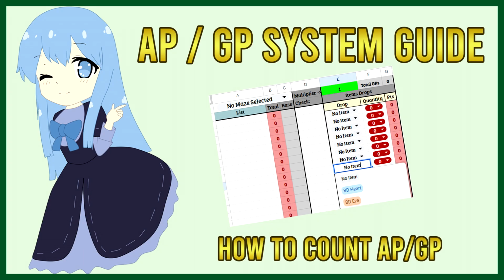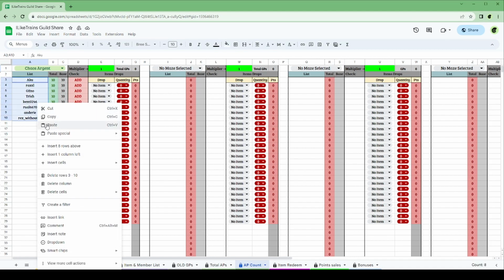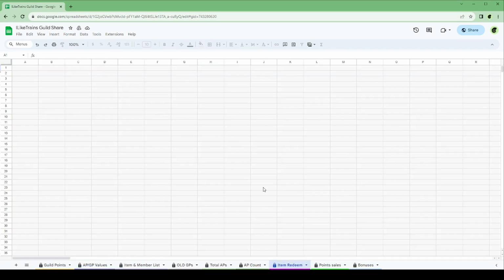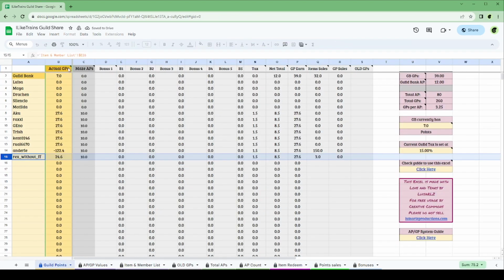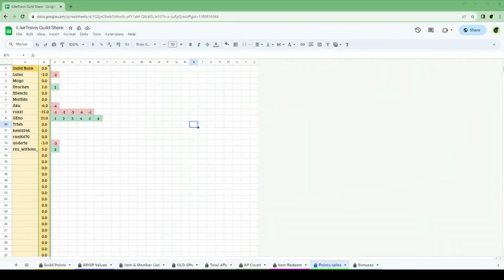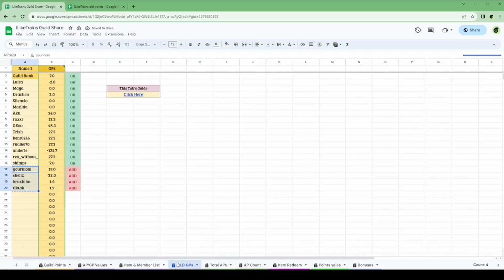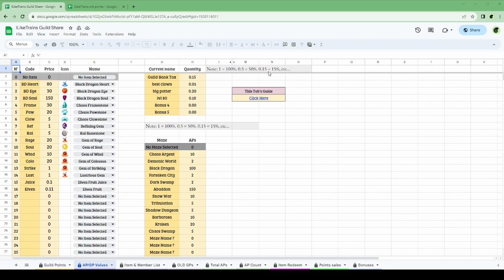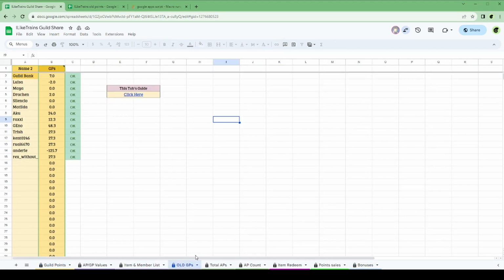AP / GP System Guide for Editors [ Lite Version ]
This is a shorter version of the full guide. Made for excel helpers who do not really need all the information of the full guide.

What is AP/GP? In it's simplest form, whenever guild members go to a maze or activity together,   they will earn Attendance Points (AP), and any drop that is obtained will generate Guild Points (GP). Say, if a guild generated 100 APs by going to mazes in 10 days, and 50 GPs worth of items are dropped, then every AP will have a value of 0.5 GP, then that will be multiplied by the APs each member personally generated, so the ones who assisted more mazes will have more APs to get GPs from.

I've made this file to be as simple and user friendly as possible (though 2 of the tabs can still be improved, but I still gotta think how to fix them first...) so no excel knowledge should be required at all.

This system is meant to be used by Tales of Pirates based games guilds, however if the nature of another game allows for this system to be used, you're the most welcomed to use it there as well.

With some creativity you should be able to turn this into your very own system with your own rules. Go ahead and make your guild shine!

If you've got any doubts, suggestions, comments or ideas, please do let me know at Discord @luisarlz as this system was purely created from ideas, trial and failures until it became what it is today.

Chapters:
0:00 Counting AP/GP
2:56 Item Redeem
4:38 GPs Buy and Sell
5:33 Bonuses Tab
6:58 Transferring old GPs
7:52 Cleaning your sheet